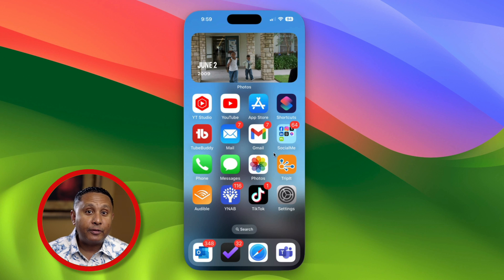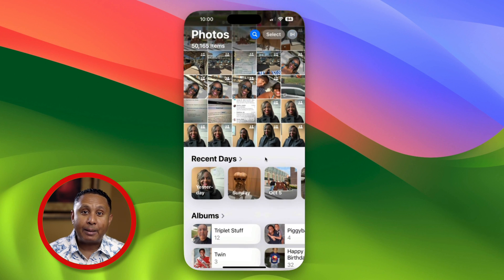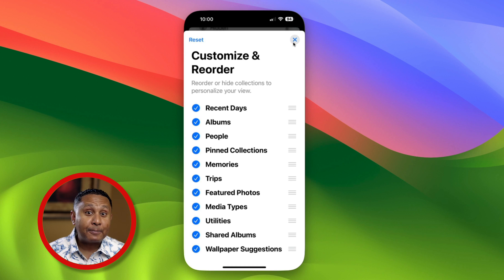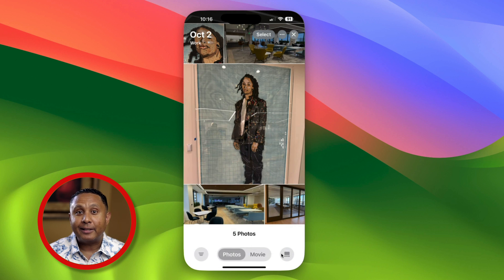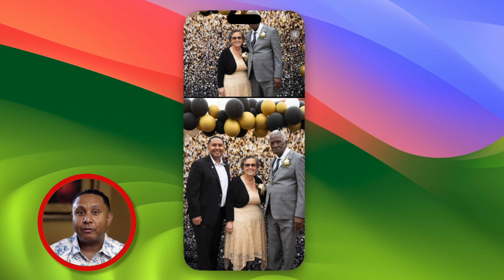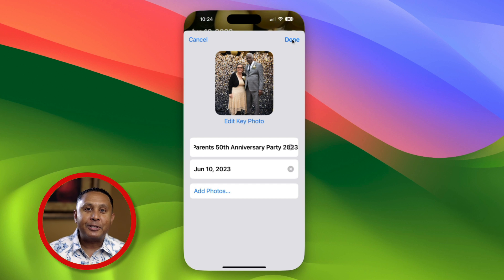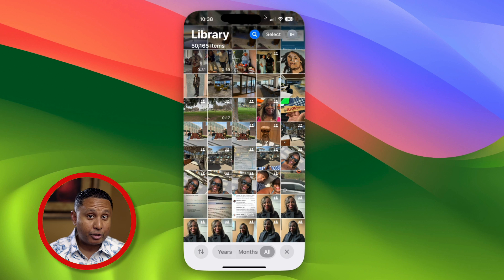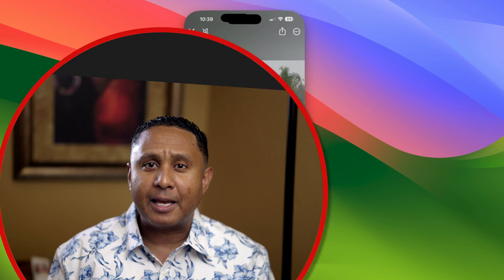Create a Slideshow on iPhone Using Apple Photos in iOS 18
For many of us, the iPhone is the camera that we carry  everywhere. We text our friends and family to include them in some of our special moments. However, there are times when we want to share a more dynamic presentation, like a slideshow.

If you're on iOS 18, you may have noticed that Apple changed how slideshows and memory videos work. That's what this video is about.

If you're on a device that's running an earlier version of iOS, you'll want to check out this video

CHAPTERS

00:00 - Introduction
00:14 - Photos App Overview
01:31 - Automatic Photo Groupings
02:08 - Albums
02:25 - Photos Movie
03:19 - Slideshows

~Ivan